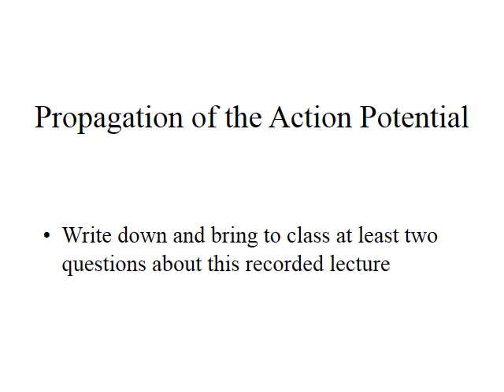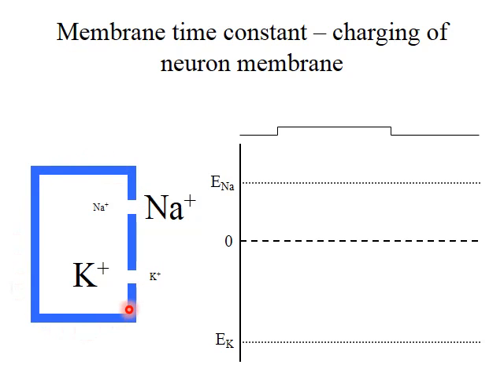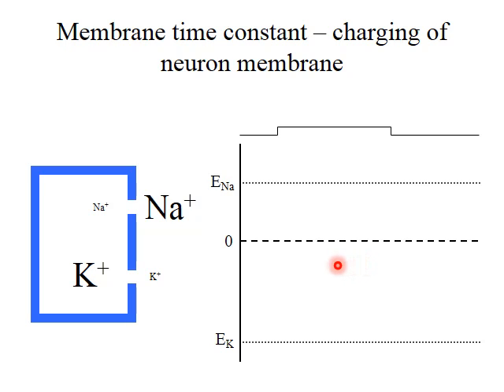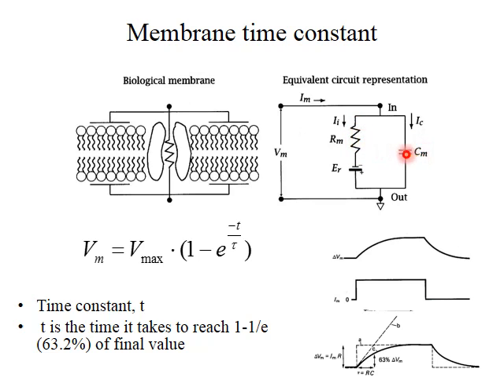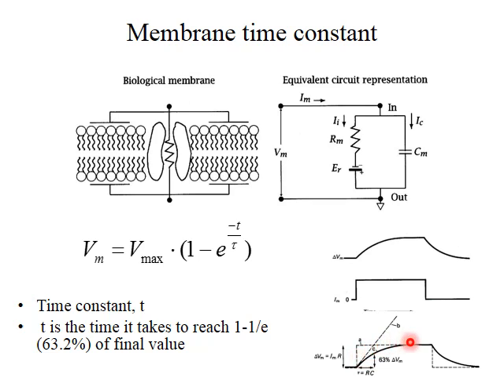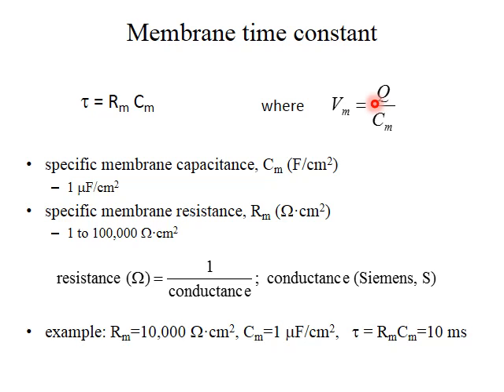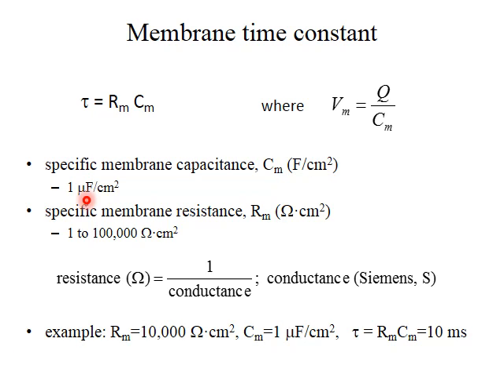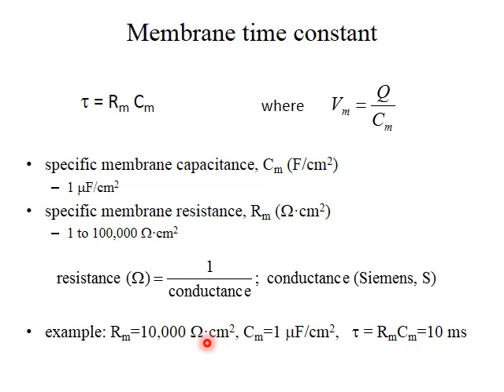Video 2 1 Propagation of the Action Potential 2013 Part 1